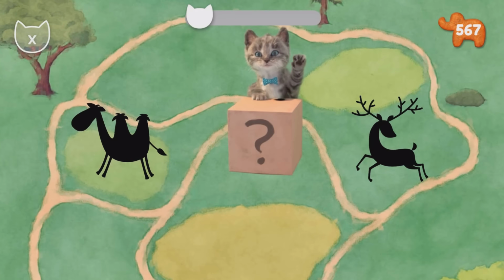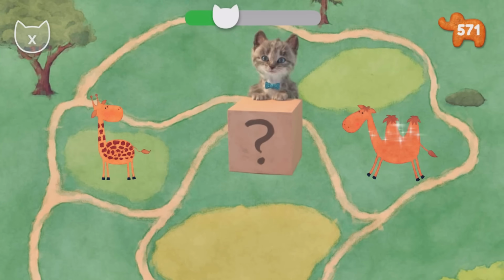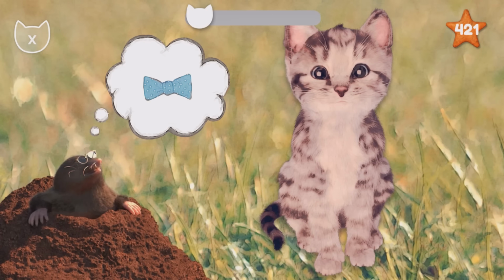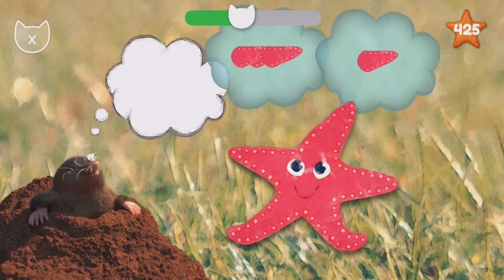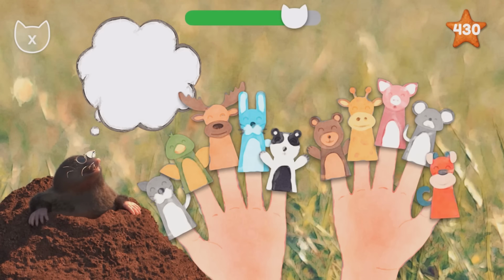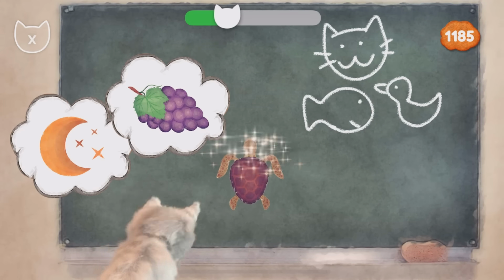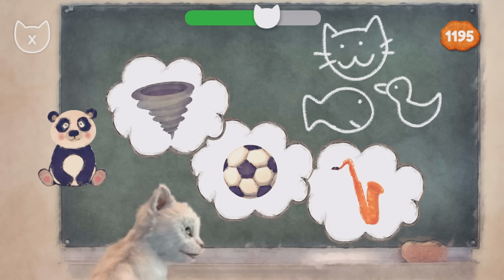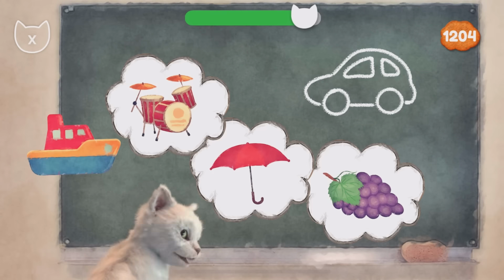Play Fun Pet Care - Little Kitten Preschool - Fun Educational Learning Games For Children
Little Kitten Preschool 4+ Early learning for children
By Fox and Sheep GmbH

Learning has never been more fun! In 7 educational games, children learn social and motor skills. The teacher Ms. Fox lovingly guides the children through their first lessons.Confident children and parents without worries - we'll get you ready for school!
Little Kitten Preschool Learning Games:
7 adorable mini games where you and Little Kitten solve puzzles and tasks together.